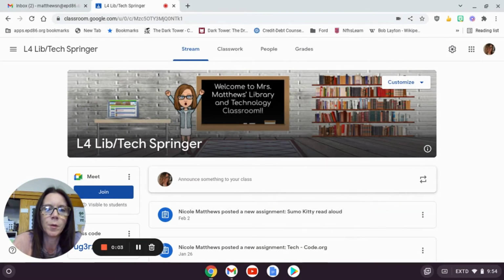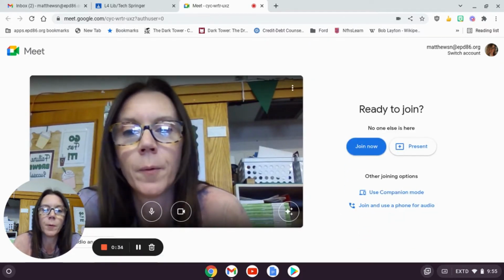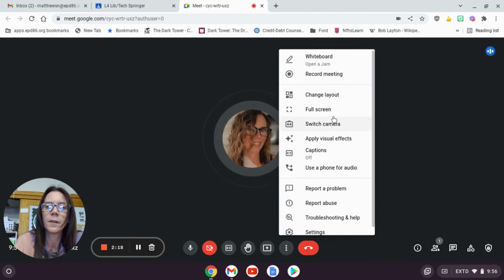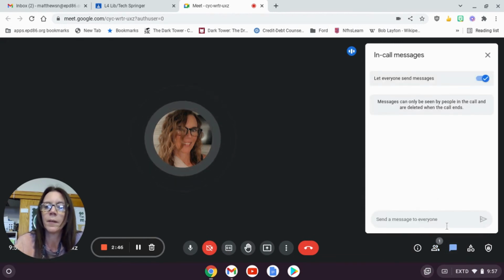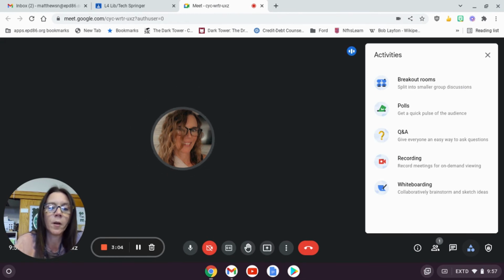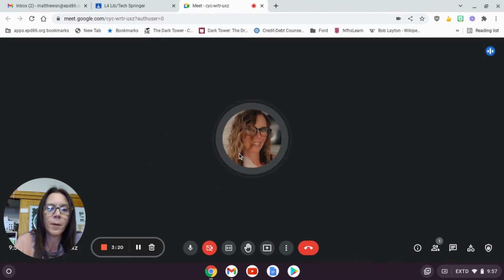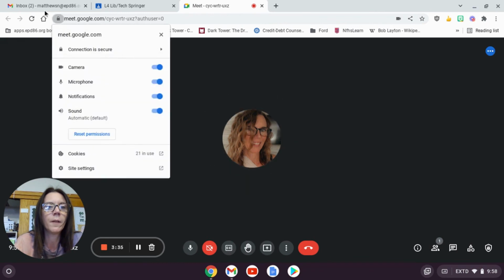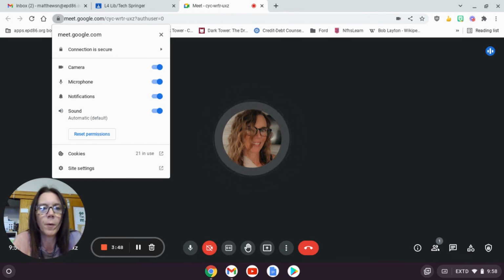Google Meet 3-8 - Join and Navigate